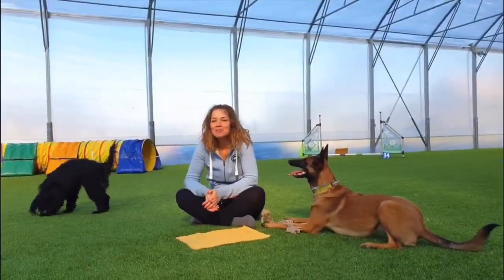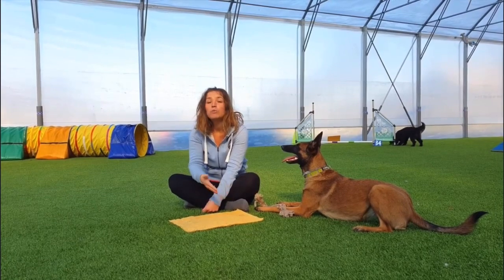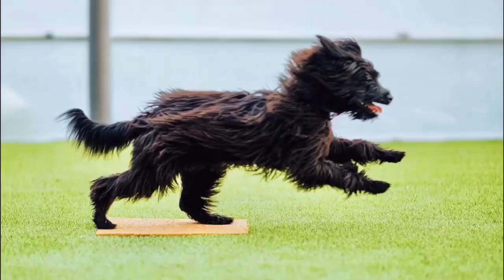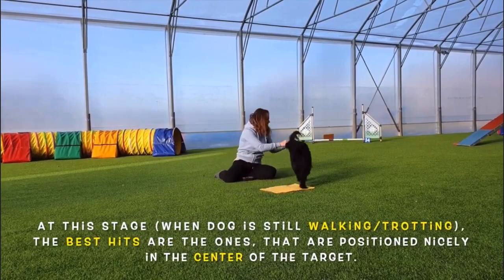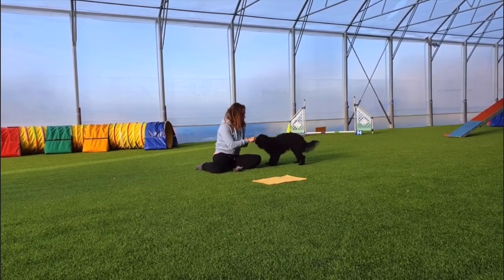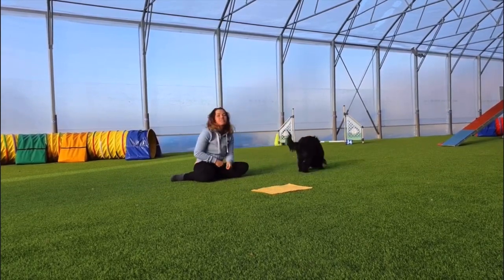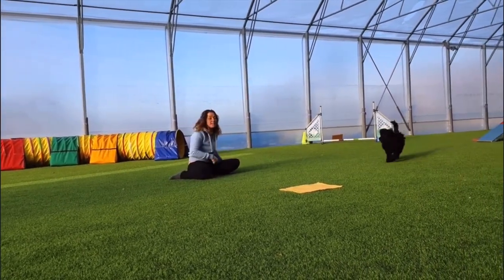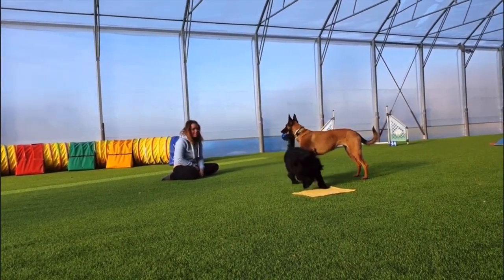RC intro to target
Intro part1